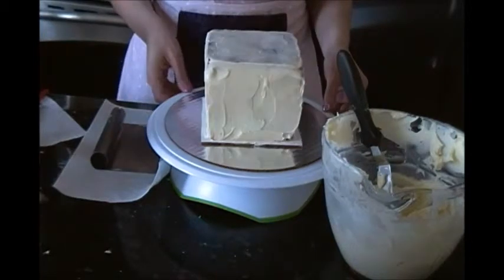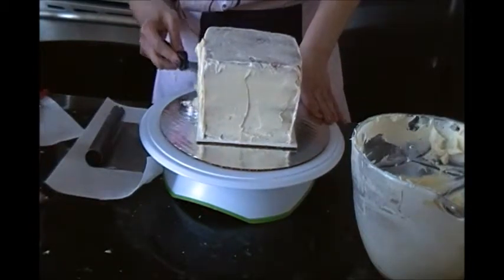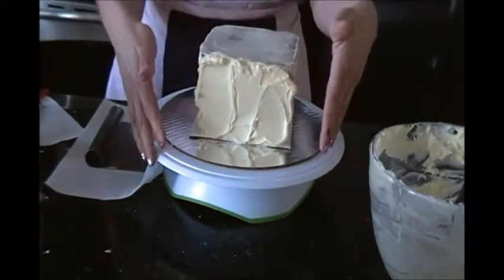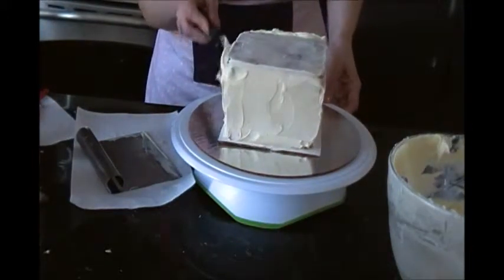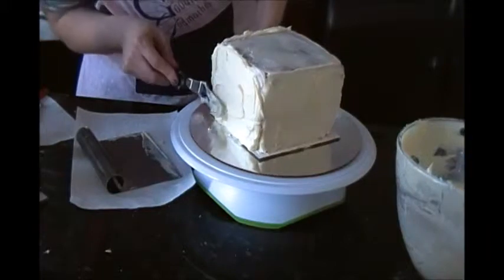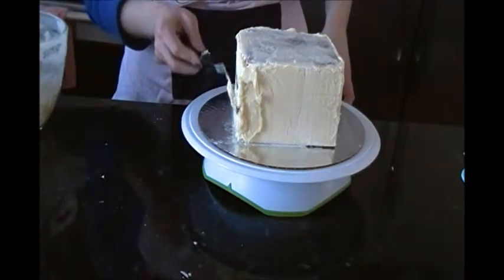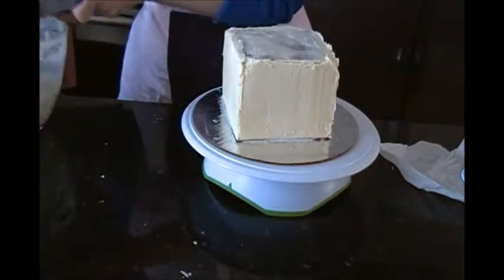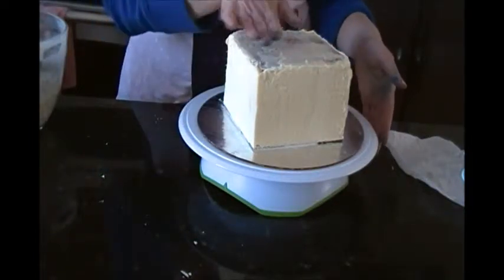Tardis Cake Tutorial Video 2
Learn How to Make a Tardis Cake with these videos and a full step-by-step tutorial